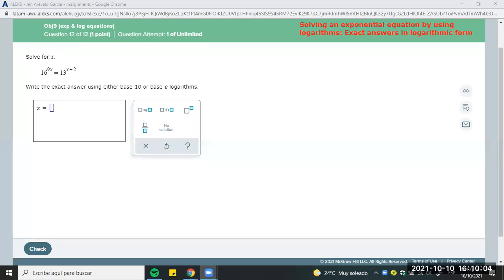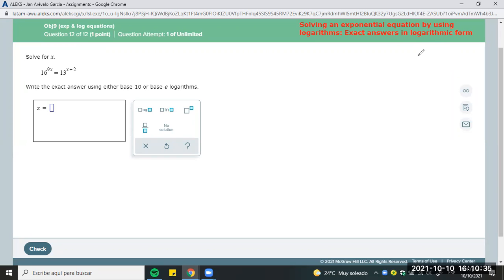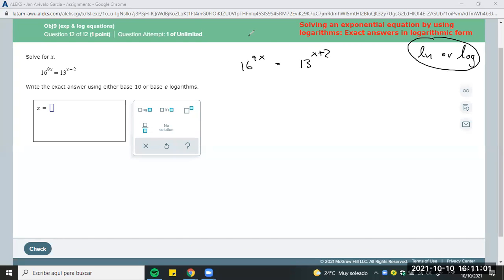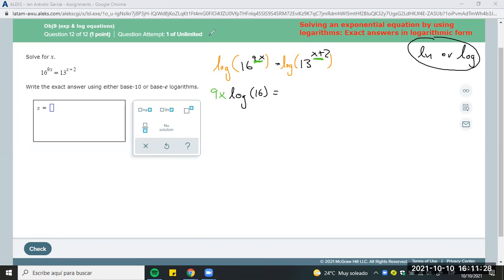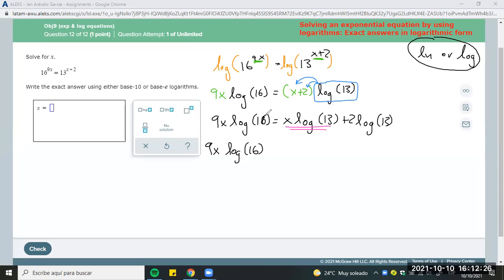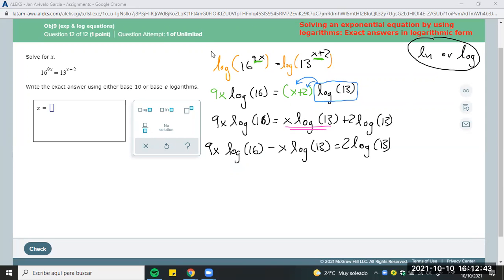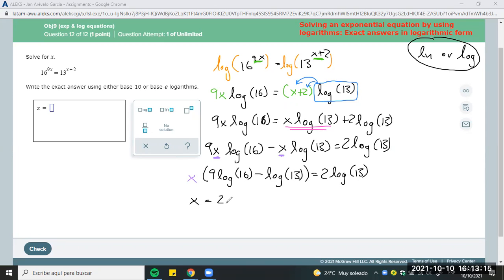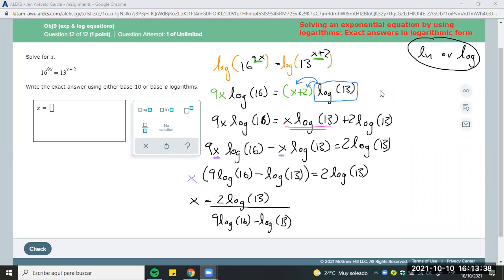Exp & Log Equations 9 12 Solving an exponential equation by using logarithms Exact answers in loga